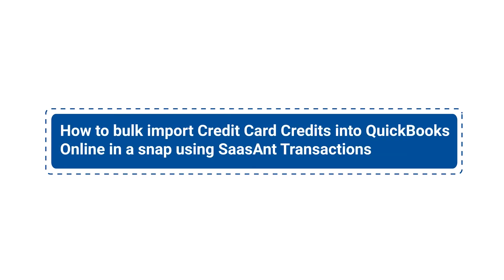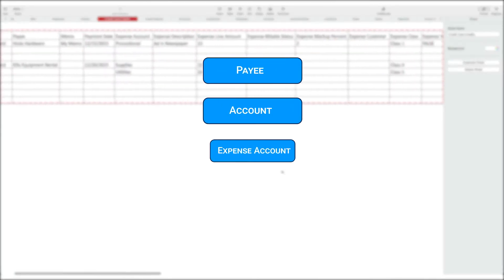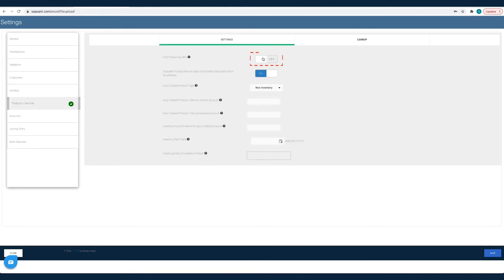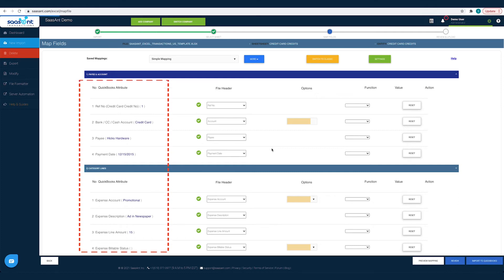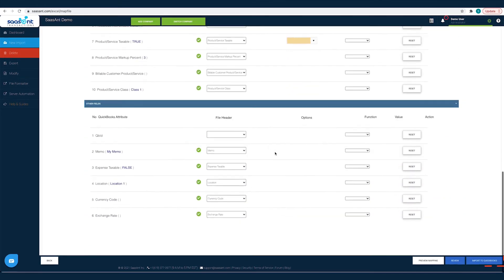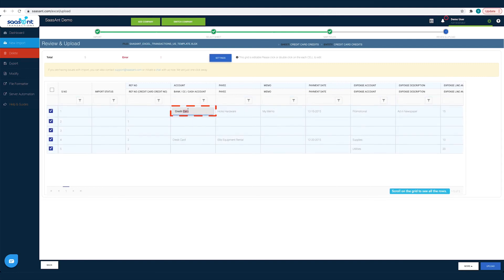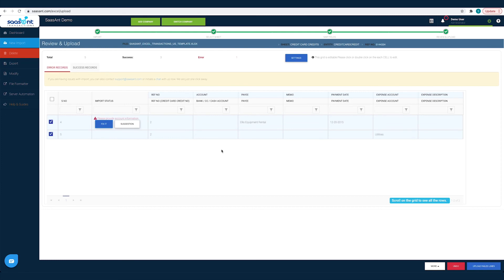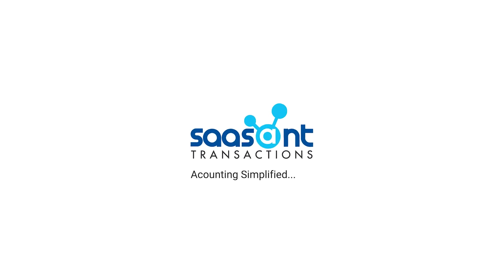How to Bulk Import Credit Card Credits into QuickBooks Online using SaasAnt Transactions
Managing your finances should be easy.

In this video, discover how the SaasAnt Transactions application can revolutionize your accounting process by seamlessly importing credit card credits into QuickBooks Online. Ideal for small business owners, accountants, and bookkeepers, SaasAnt helps you save 90% of your time and ensures zero errors